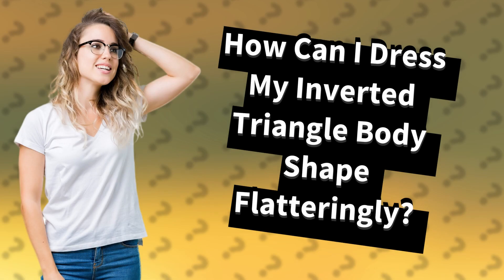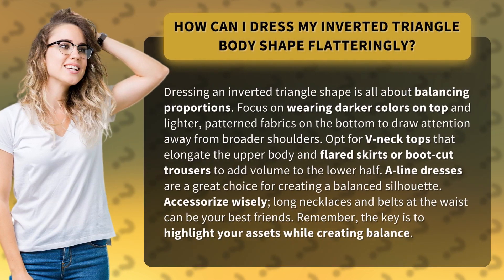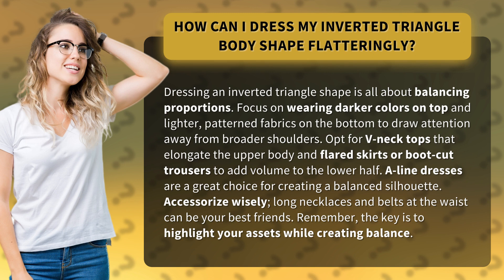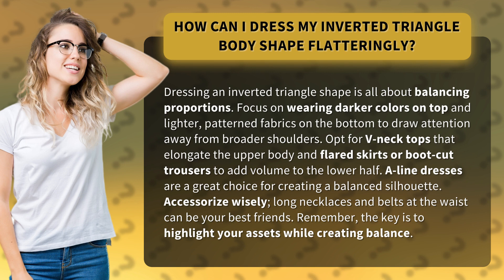How Can I Dress My Inverted Triangle Body Shape Flatteringly?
Flatter Your Inverted Triangle Shape with Style • Inverted Triangle Shape Styling • Discover the secrets to dressing your inverted triangle body shape in a way that flatters your figure. Learn how to balance proportions, choose the right colors and patterns, and accessorize wisely to create a beautifully balanced silhouette. Watch now and highlight your assets with confidence!